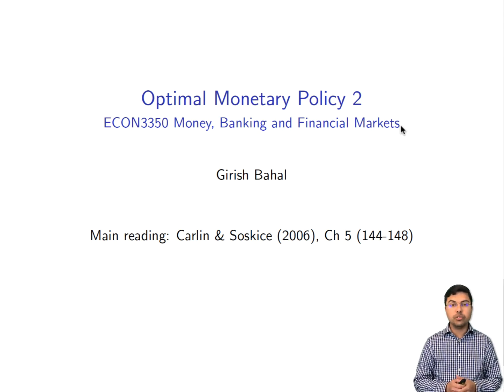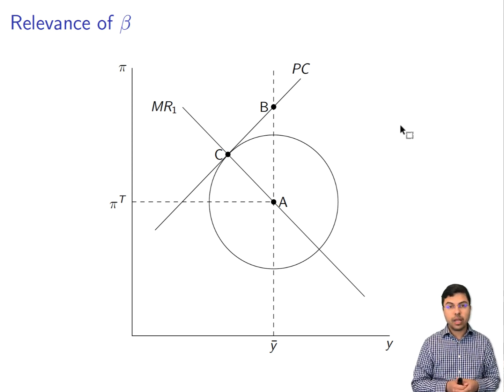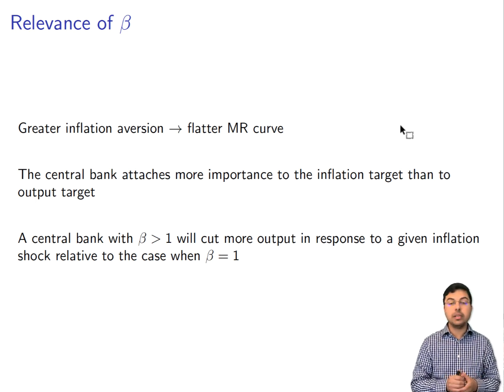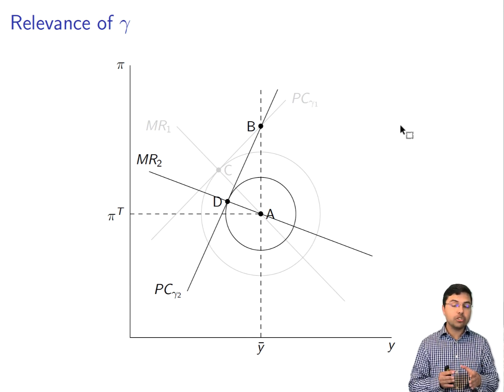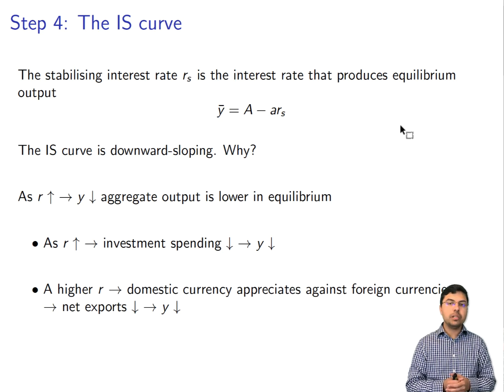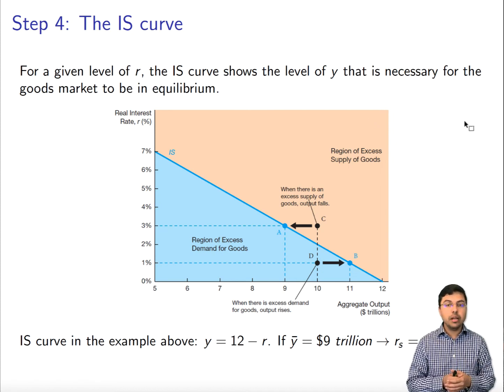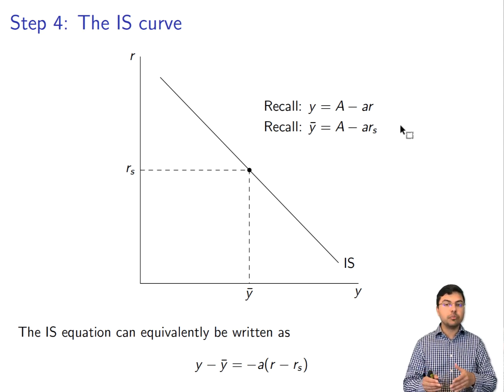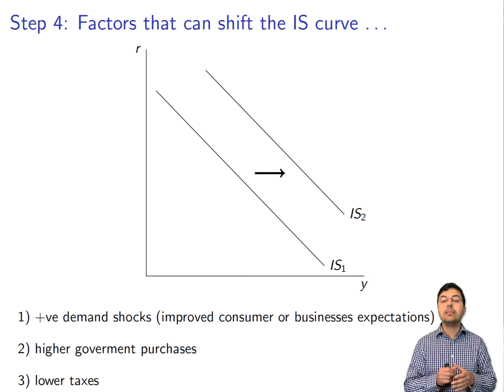Lecture 9.2 Optimal Monetary Policy 2